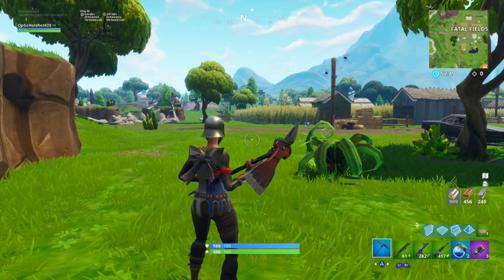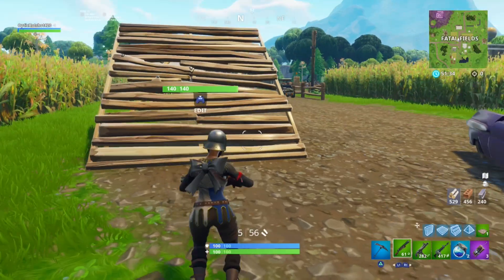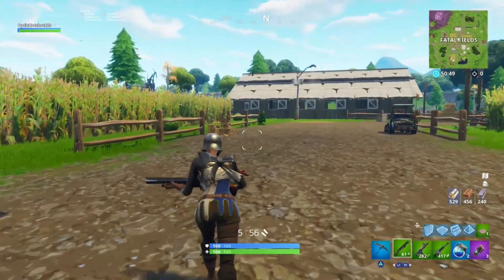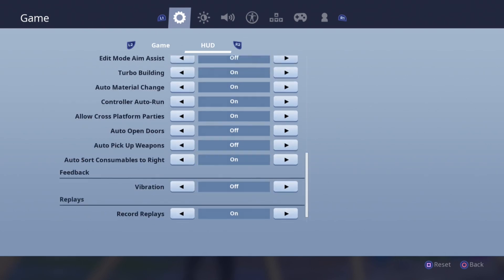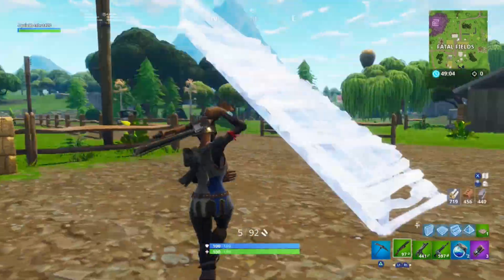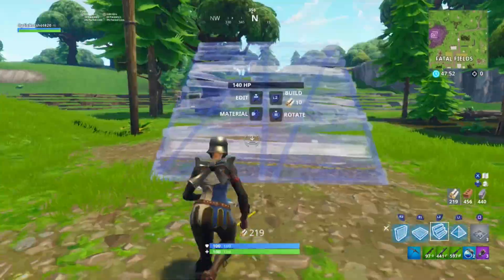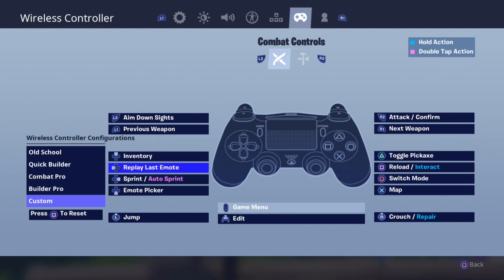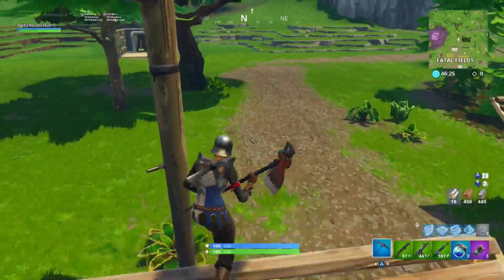The Best Custom Keybinds for PS4 & Xbox One Controllers on Fortnite!! (Fortnite Custom Keybinds)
The Best Custom Keybinds for PS4 & Xbox One Controllers on Fortnite!! (Fortnite Custom Keybinds), Improve aim, edits & even builds with these insane keybinds on console.

Enjoy This VIDEO LADS From WhySoExotic

Happy to be back EXOTIC SQUADD long time no see!!

Fortnite Battle Royale is blowing up and it's hard to find some Fortnite tips and tricks we haven't found yet. But you'll be surprised at how many things most players STILL don't know in Fortnite Battle Royale!

Enjoy Todays Upload Guys
❤️ Love all the supporters ❤️
🤜🏽 Thanks for clicking on this upload 🤛🏽
👍 Hope you have learnt/enjoyed this upload 👍
 Add me as a contact on YouTube: (so we can talk) 😁

About Fortnite: Fortnite Battle Royale is the FREE 100-player PvP mode in Fortnite. One giant map. A battle bus. Fortnite building skills and destructible environments combined with intense PvP combat. The last one standing wins. Available on PC, PlayStation 4, Xbox One & Mac.

Hope you guys enjoy all my great Videos! :) Also have a great day from WhySoExotic Can We SMASH 140+ Likes ladies And Gentlemen!! Love the people who help me with likes and/or anything else ps THANKS!